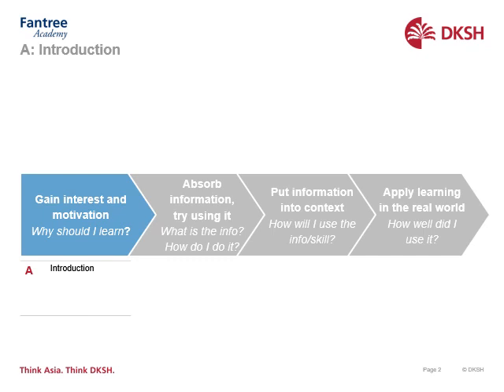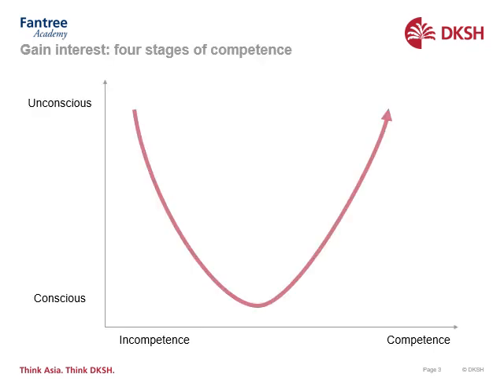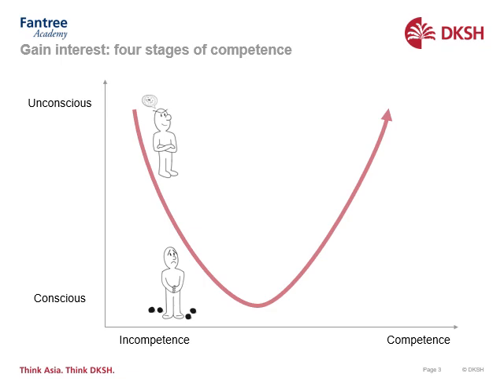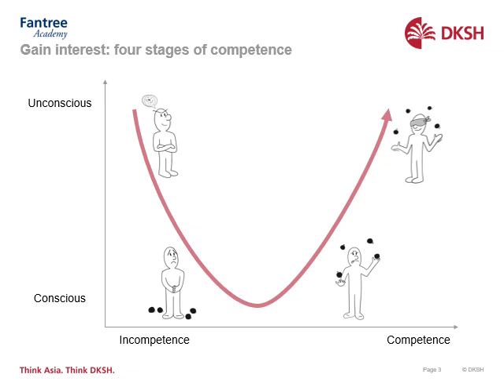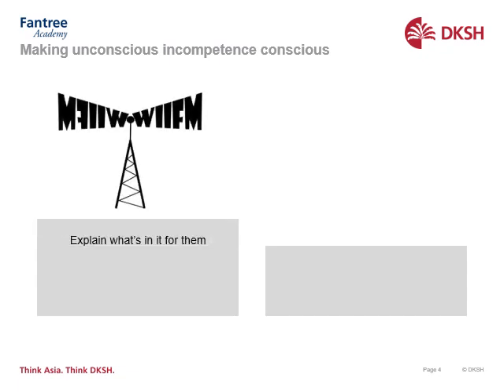FS prework 07 gaining interest and motivation